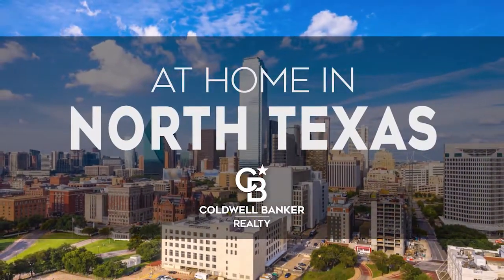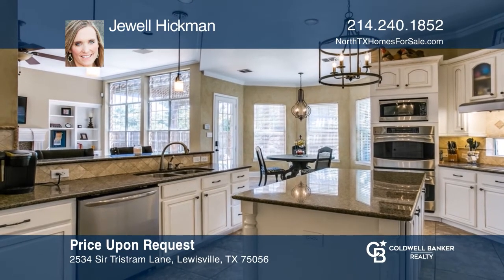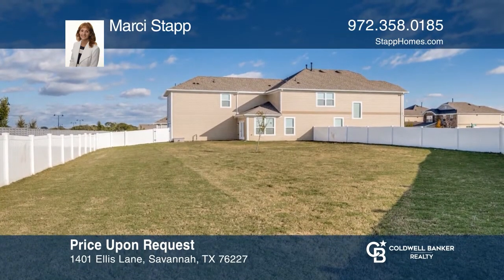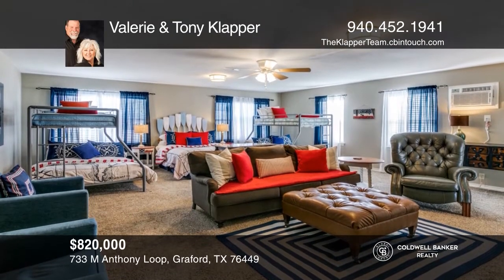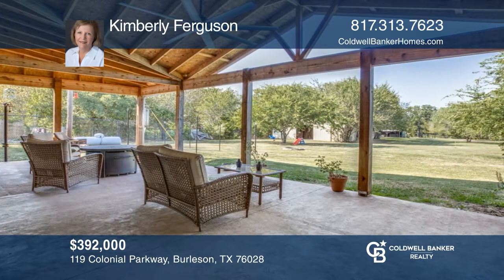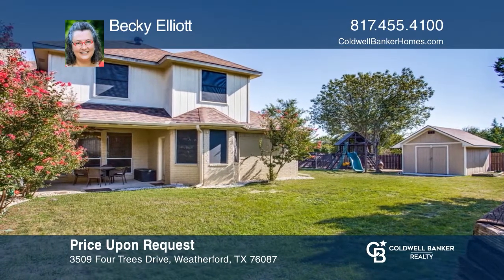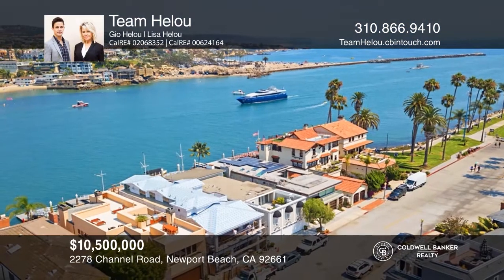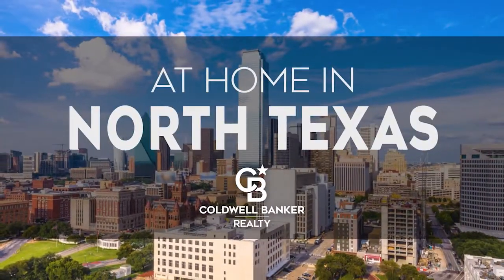At Home in North Texas 11-15-20